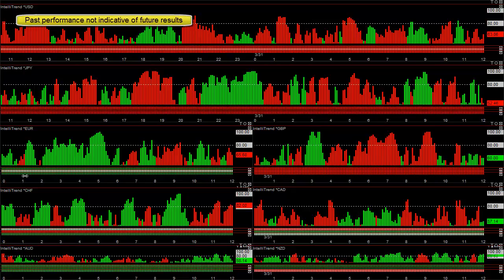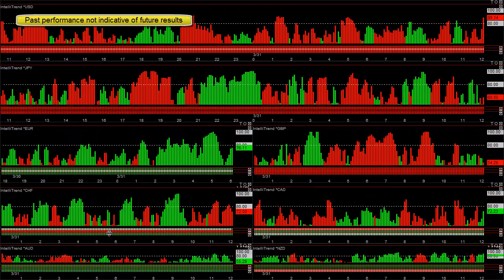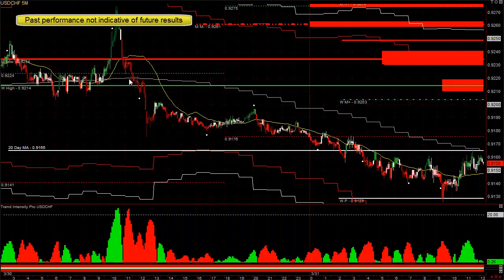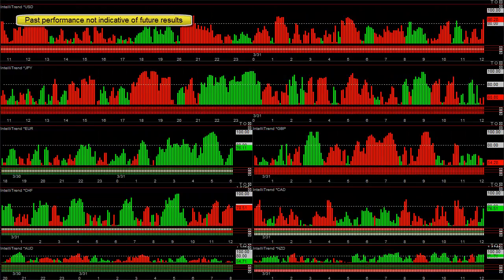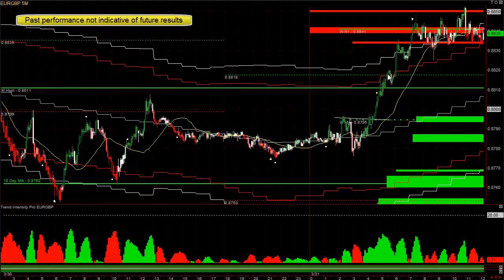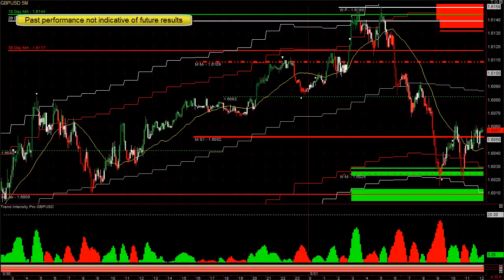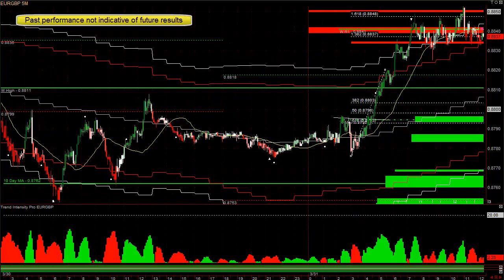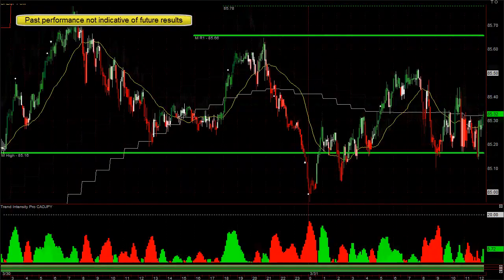Forex Trends March 31 2011